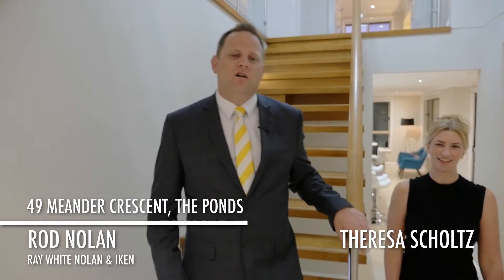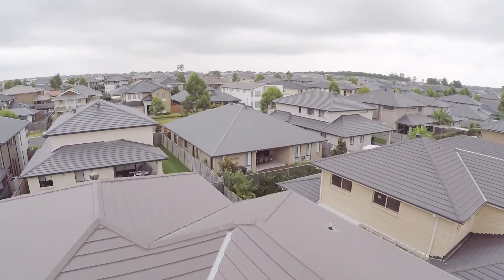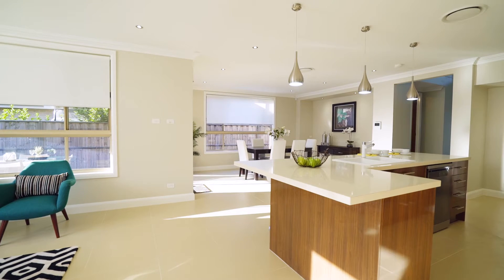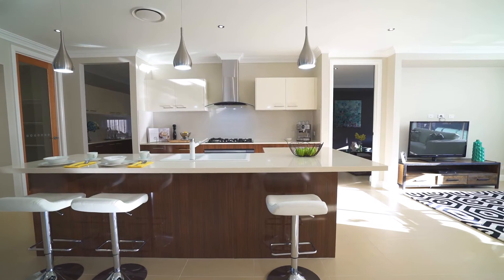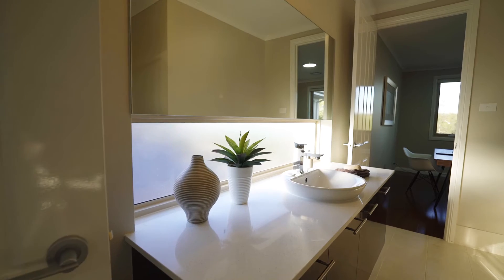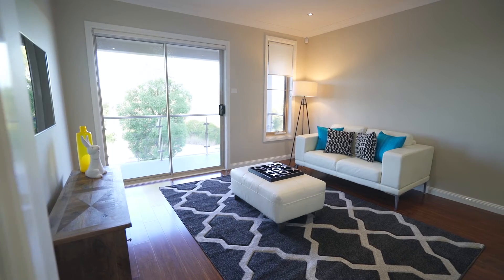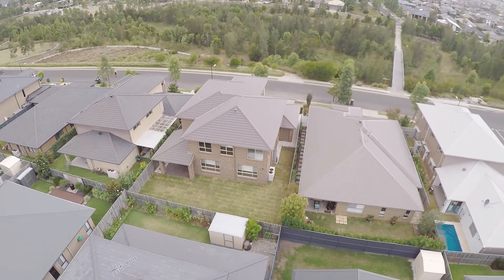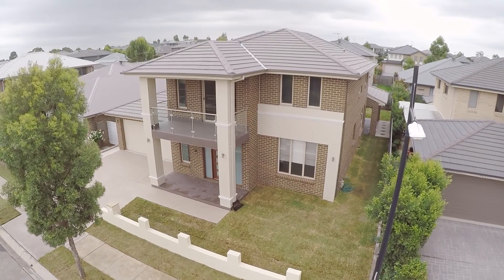49 Meander Crescent The Ponds 1080p 1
Just Listed - 49 Meander Crescent The Ponds by Rod Nolan & Theresa Scholtz from Ray White Nolan & Iken